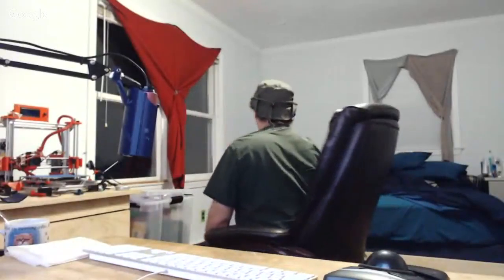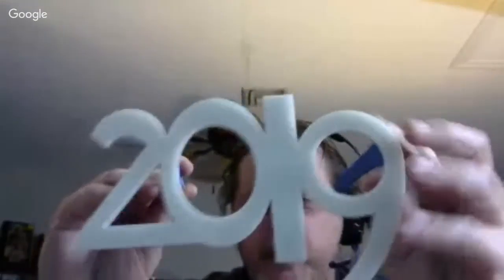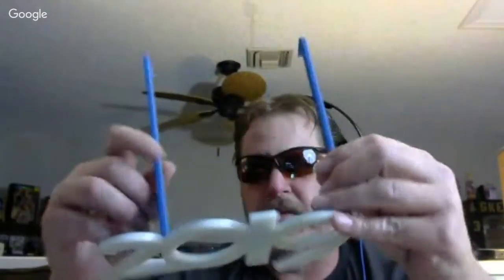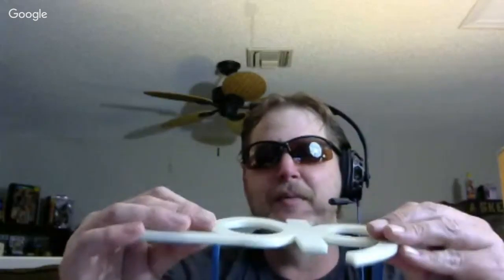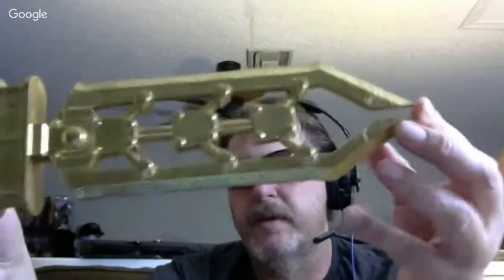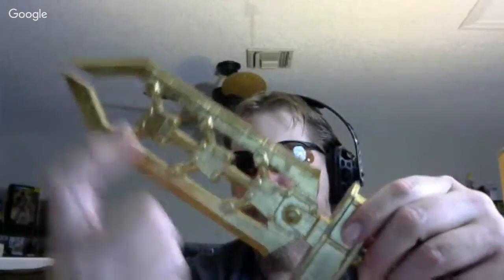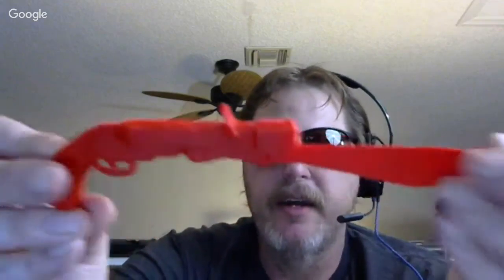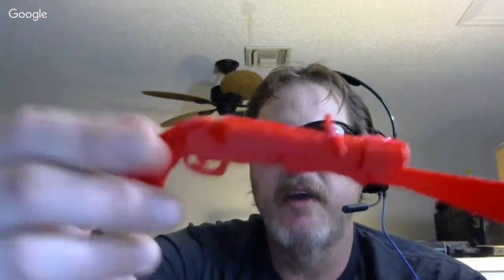try again, whatcha all. get for Christmas?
get anything cool for Christmas?  Printing related not,tell us about it! share!